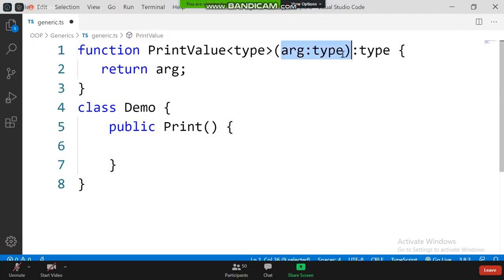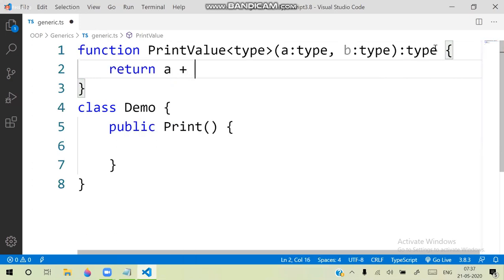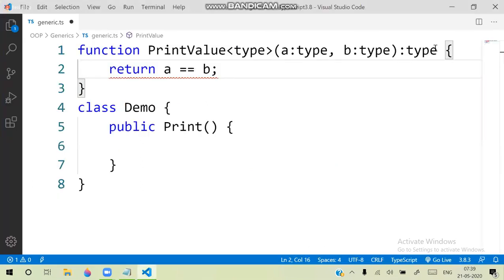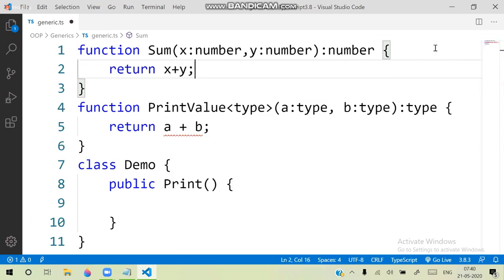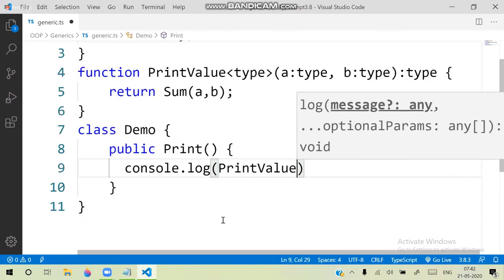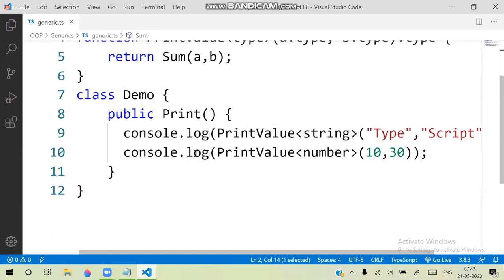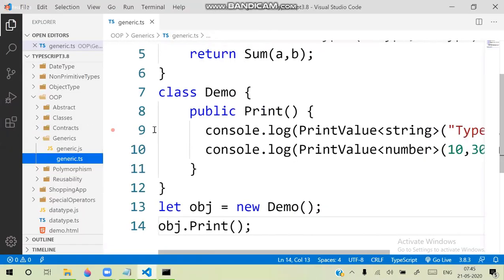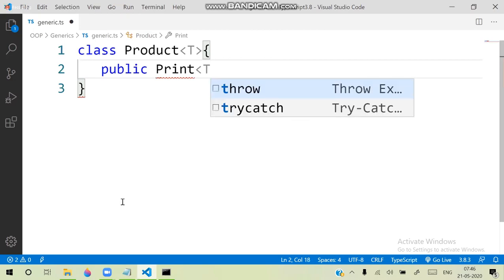Typescript 156.what is Generics in typescript .